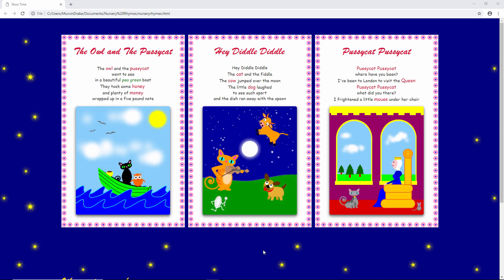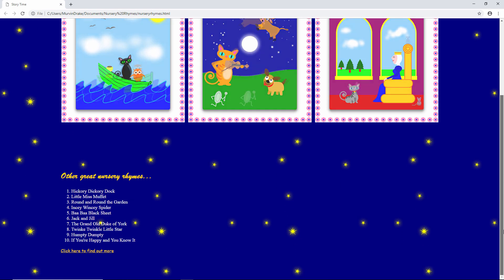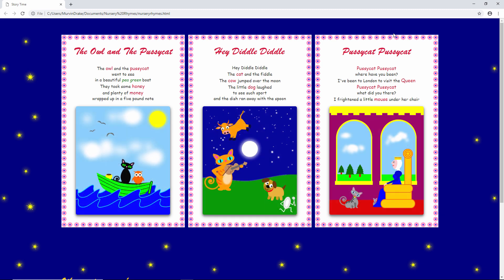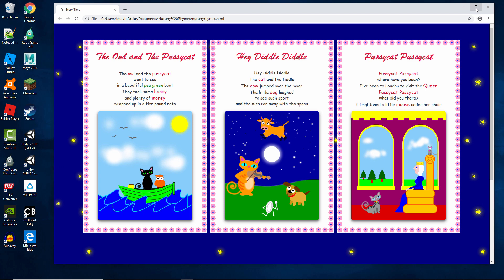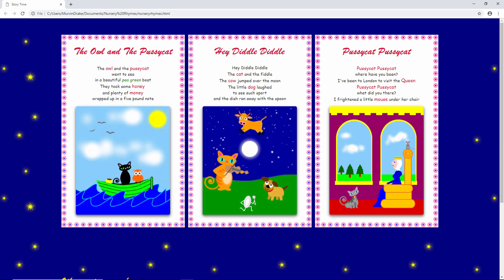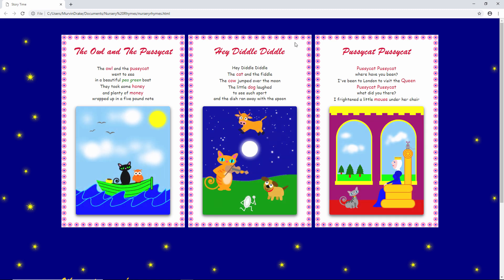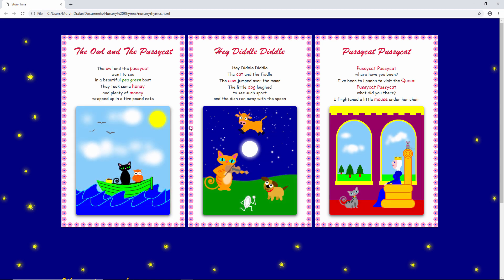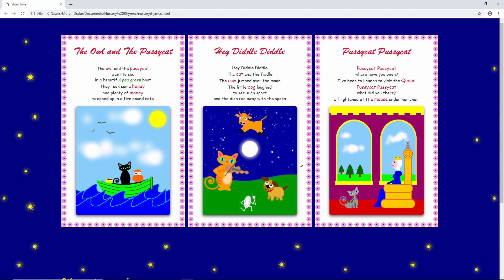1. HTML, CSS and JavaScript: Introduction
This video introduces a sequence of computer science videos about creating a web page by combining HTML, CSS and JavaScript.  It mentions that the Hypertext Markup Language (HTML) is used to establish the content and layout of a web page, whereas styles and Cascading Style Sheets (CSS) define the cosmetic appearance of the web page.  It also mentions that JavaScript can also be used to make a web page more dynamic with simple animations.  One step at a time, the videos in this playlist will show you how to build a web page using nothing more than a simple text editor such as Notepad.